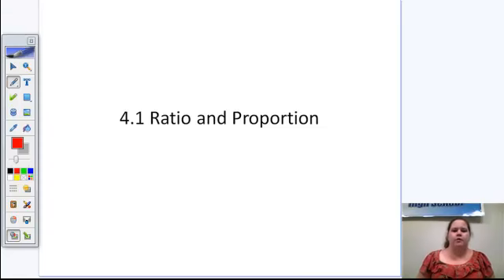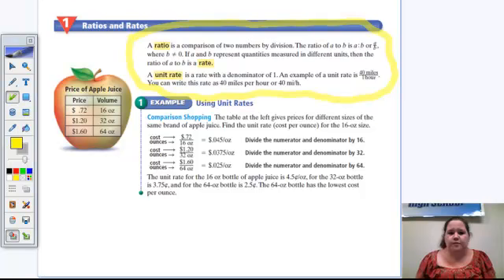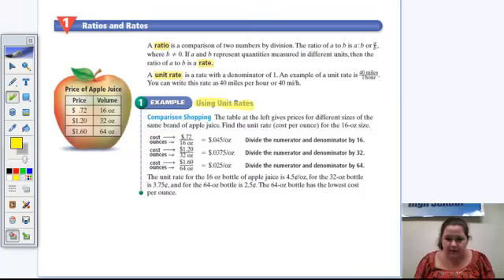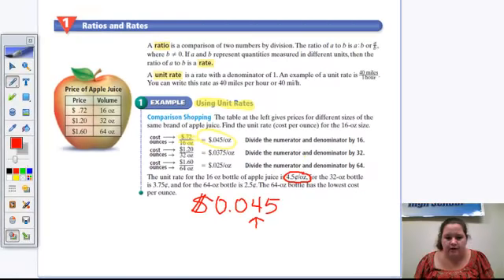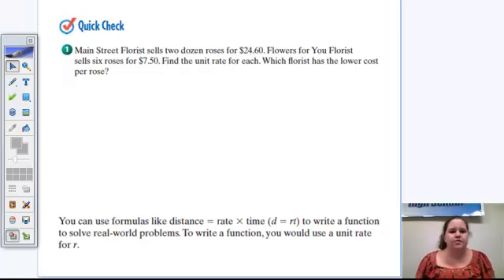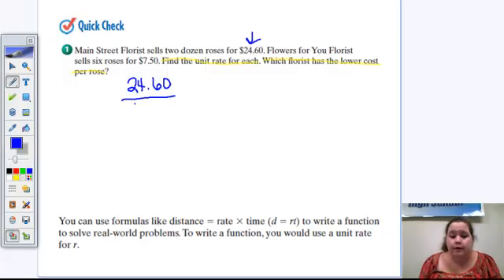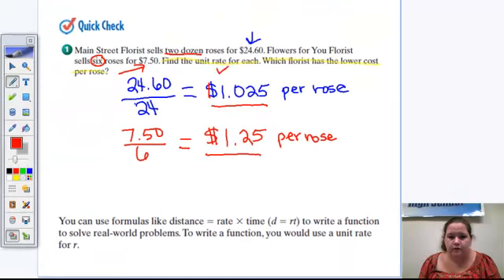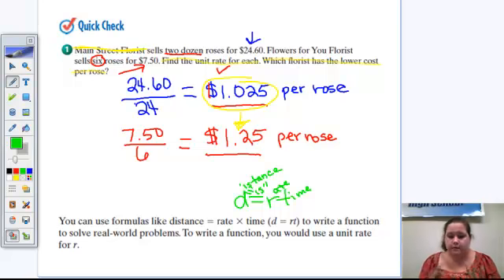4.1 Slides 1-3.mp4